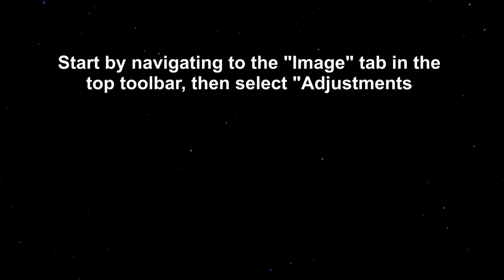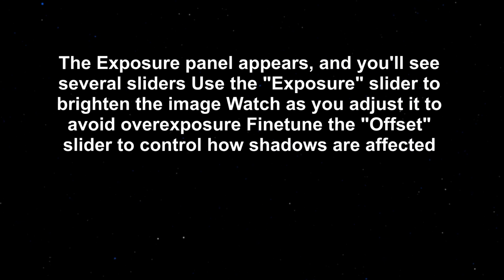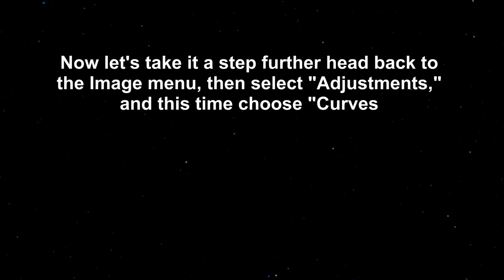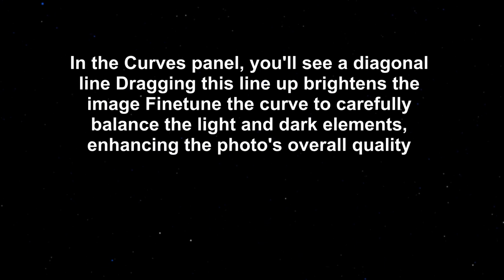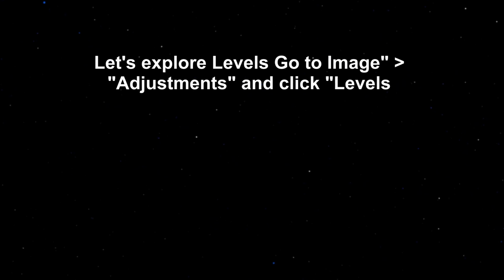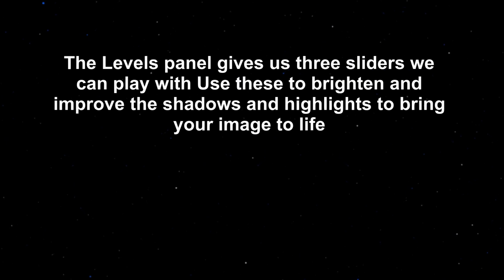How to Lighten Dark Picture In Adobe Photoshop - KevinHowTo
How to Lighten Dark Picture In Adobe Photoshop Using Adobe Photoshop, you can easily brighten dark images by adjusting exposure, curves, and levels to reveal hidden details and enhance overall clarity. These adjustments allow you to bring out the best of your photos by correcting any lighting or exposure problems that occurred during the shoot. Mastering these techniques will allow you to elevate your photo editing skills.

00:00 Intro
00:07 Opening Photo in Photoshop
00:25 Adjustments: Exposure
00:49 Adjustments: Curves
01:22 Adjustments: Levels
01:50 Before and After Comparison